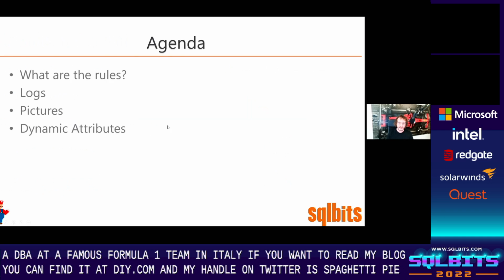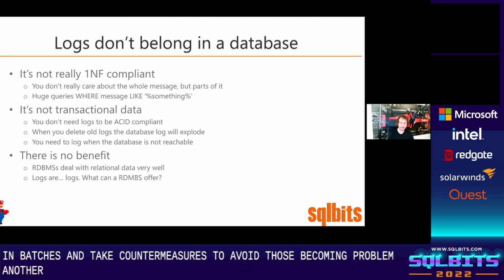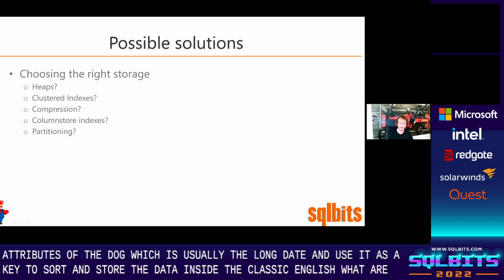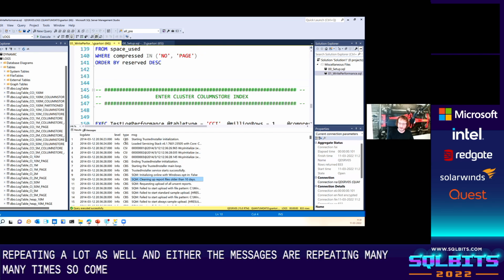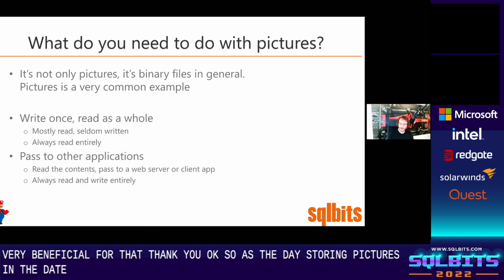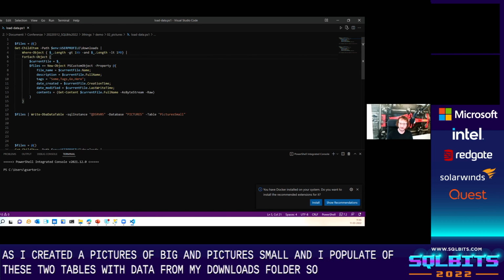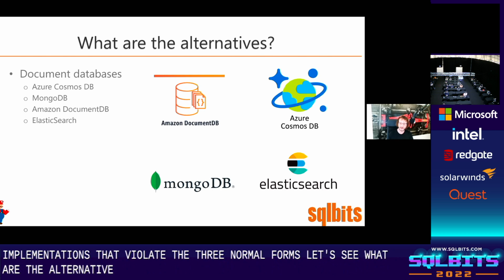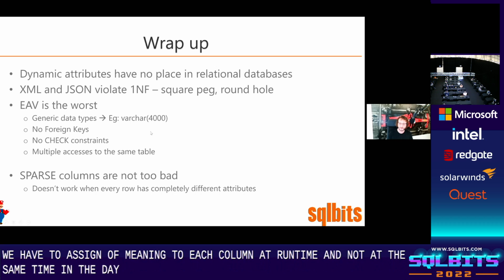3 things you don’t want to store in a database (but sometimes have to)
Some types of data are a very bad fit for a database.  Join me to see how to survive with a database full of data that should not be stored there. I will demonstrate how to deal with billions of rows of logs without trashing the database, how to store millions of pictures effectively and how to deal with dynamic attributes in a sensible way.
Speaker BIO: Gianluca Sartori is a SQL Server MVP, independent consultant and performance tuning specialist. He has been working with SQL Server since 1999.  He is currently working as lead DBA at a famous Formula 1 team.